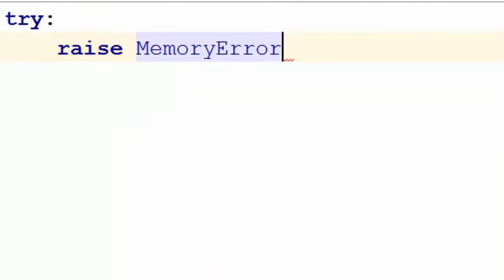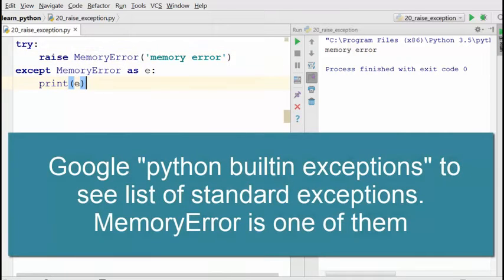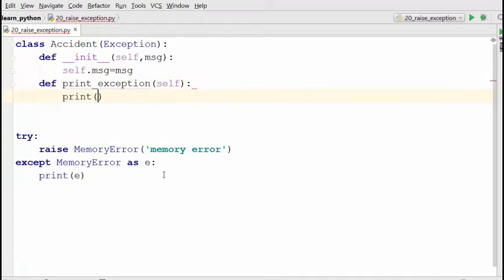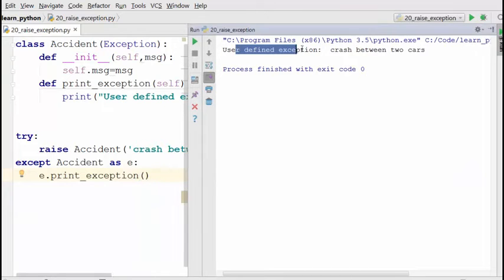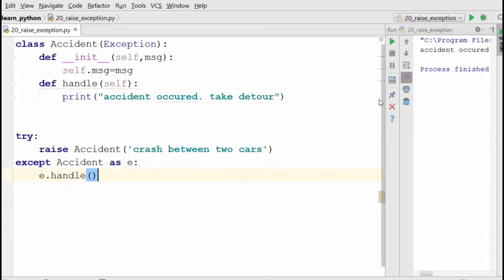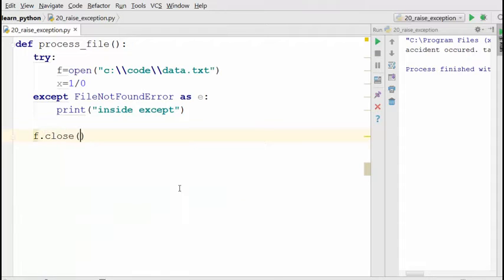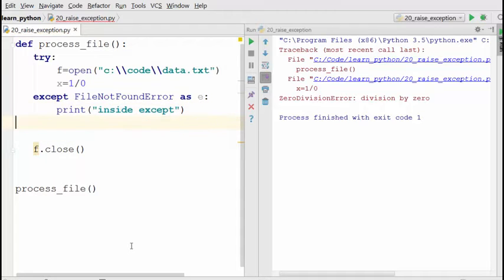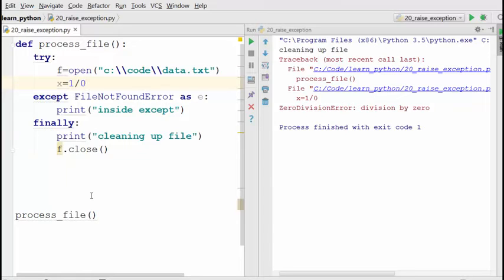Python Tutorial for Beginners Full Course 19 Raise Exception And Finally in Python 3 Programming